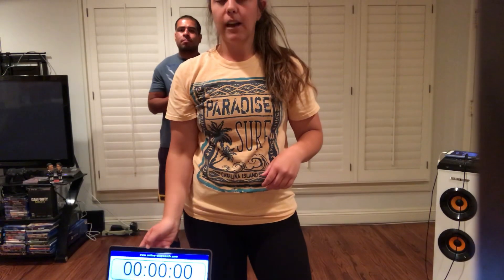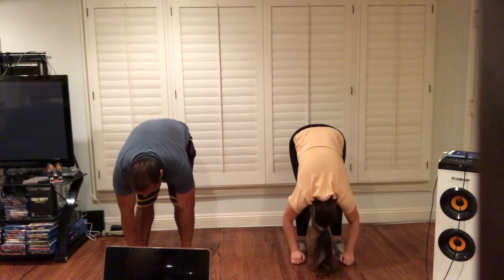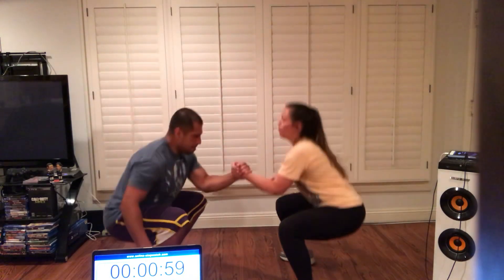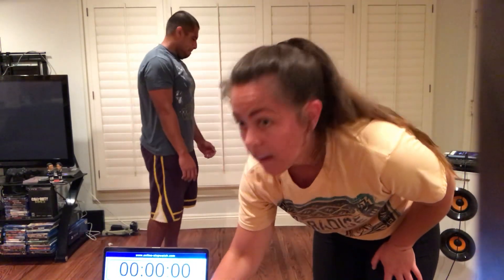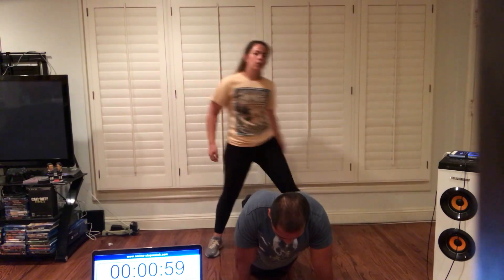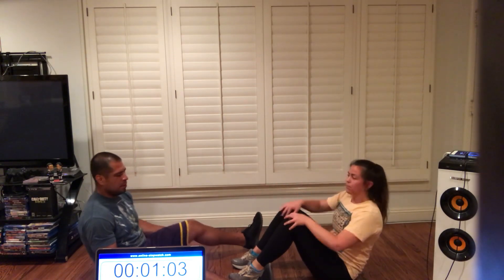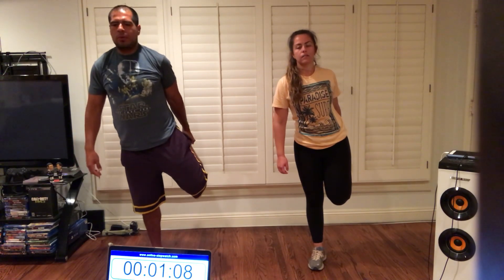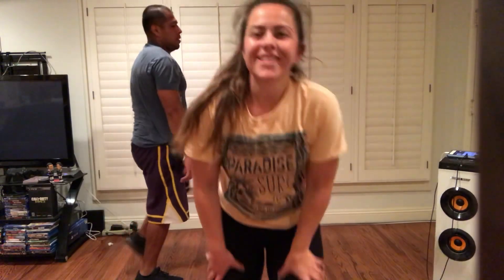Fitness Friday Partner Challenge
Follow along with your own partner in this fun fitness challenge! If you don't have a partner, I included exercises that you could do by yourself instead. :)